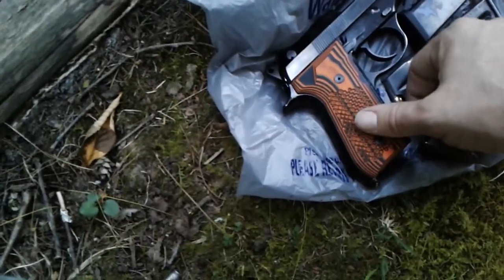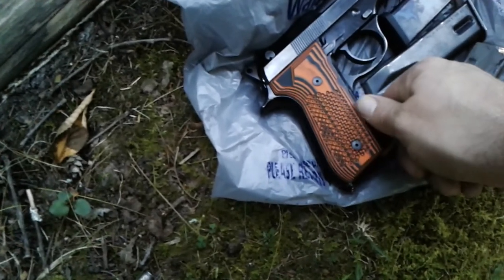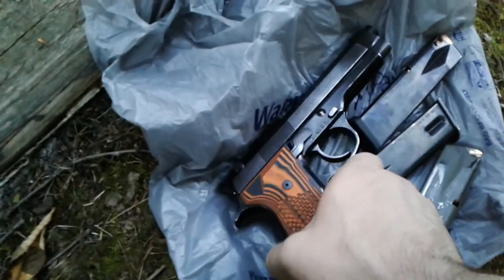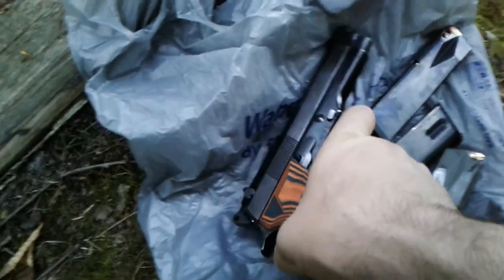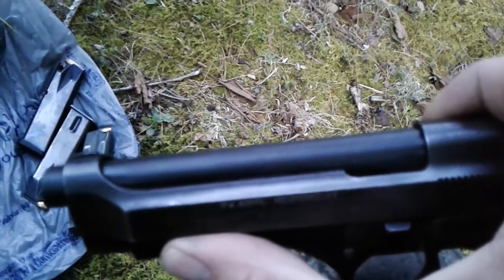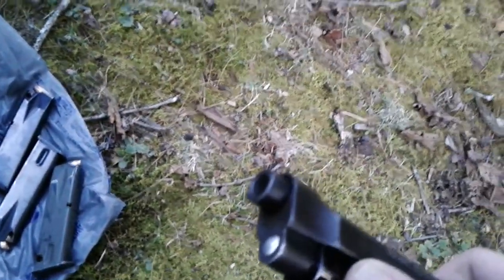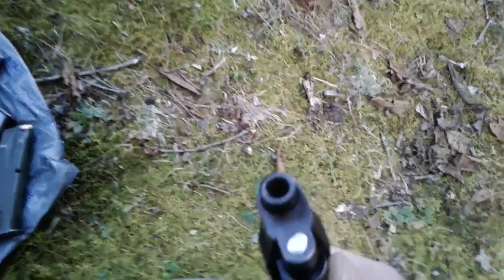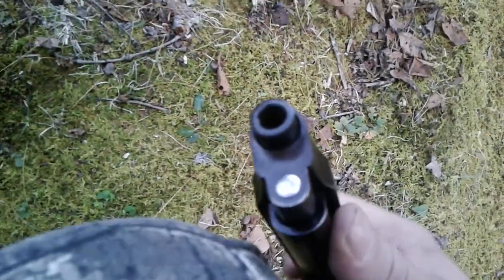1954 beretta 92s shooting wit new grips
Shooting a 1954 beretta 92s italian police trade in with new chromelined beretta 92 barrel,new lok 92fs grips modified,new beretta allen/hex screws